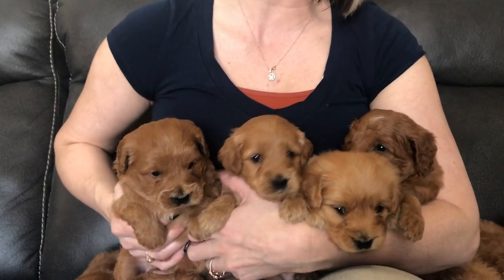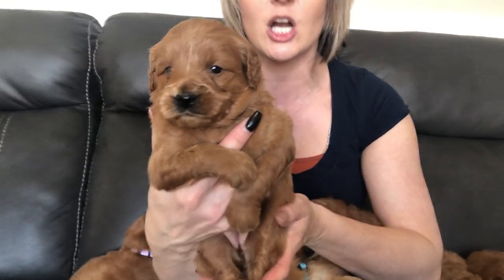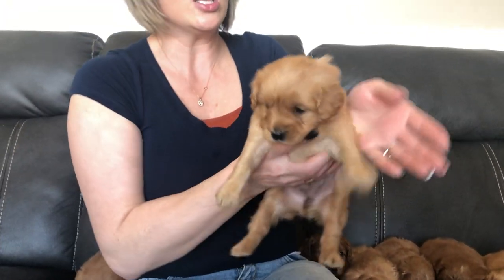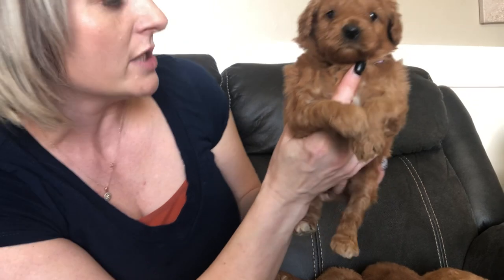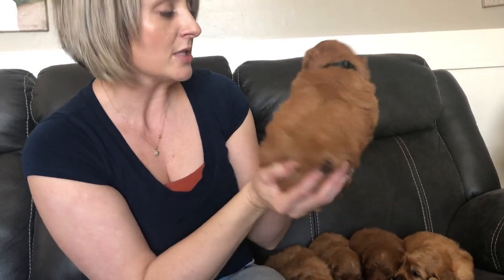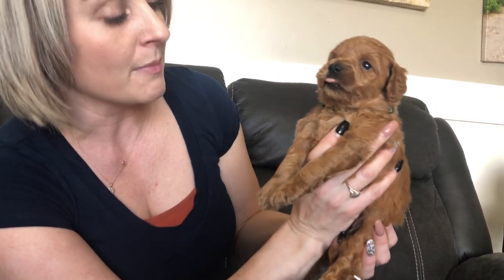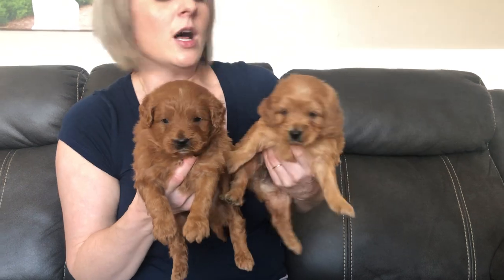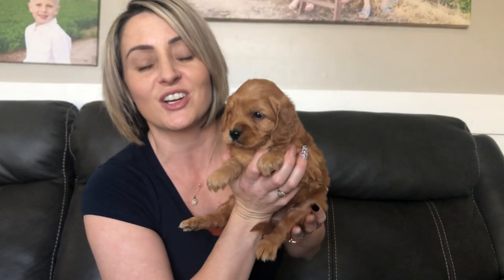Timber Creek Movie Monday 3-9-2020 Miley